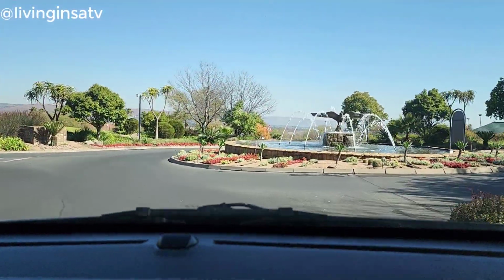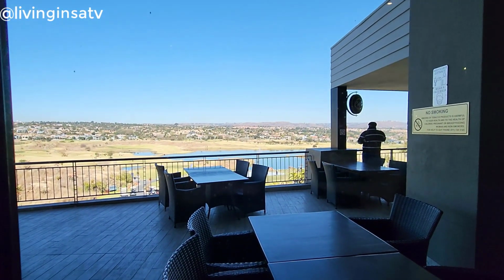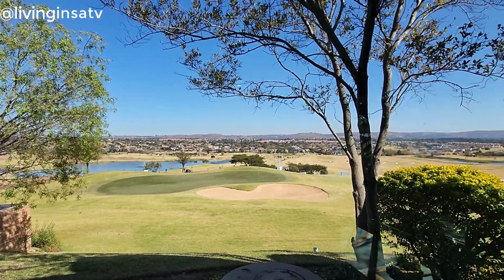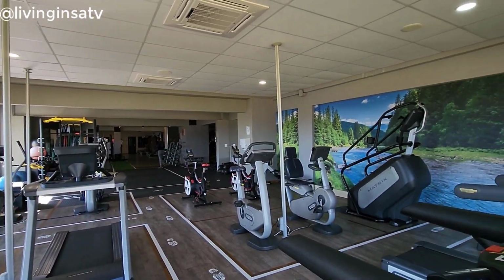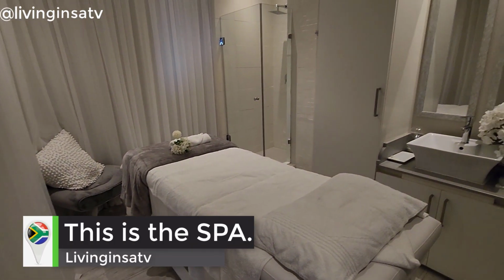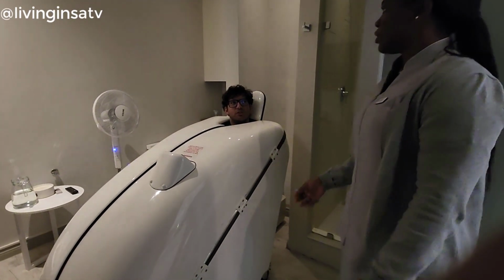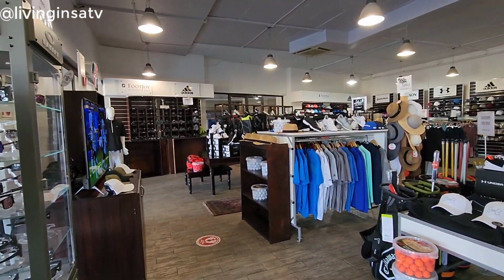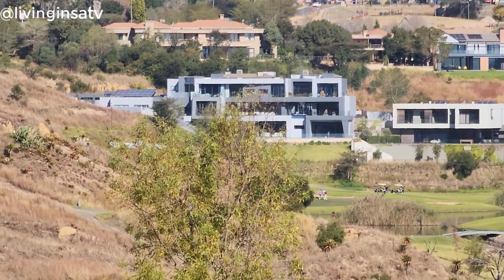🇿🇦Luxury Estate -Eagle Canyon Golf&Lifestyle Estate Walkthrough✔️